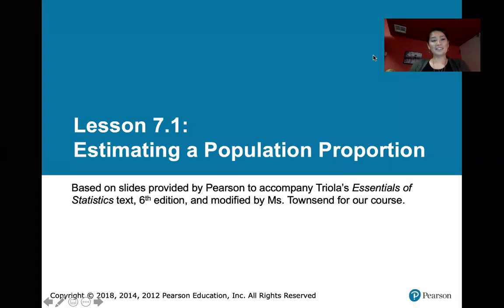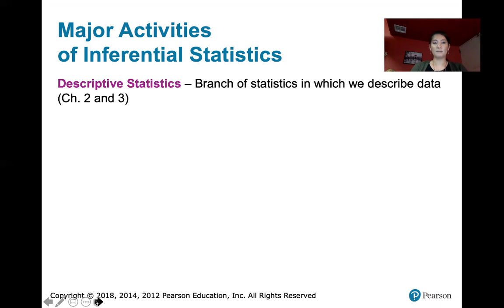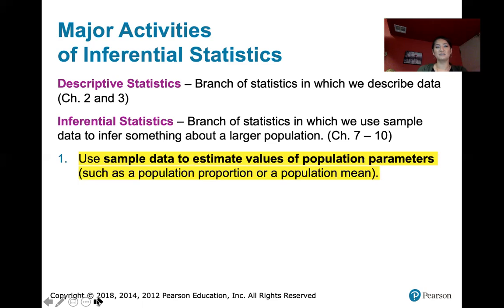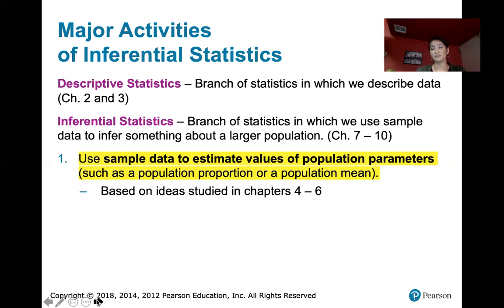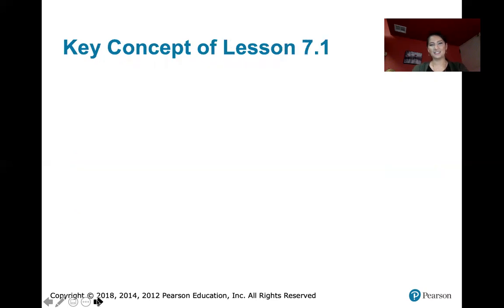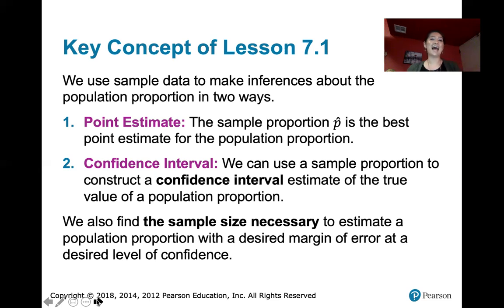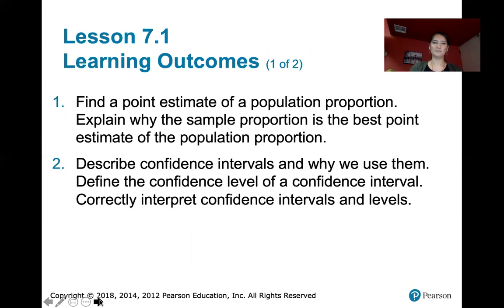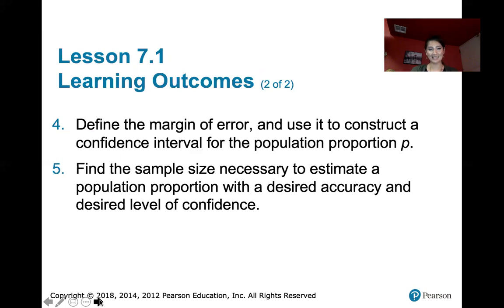7.1.0 Estimating a Population Proportion - Lesson Overview, Key Concepts and Learning Outcomes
In this video, we provide an overview of lesson 7.1. We define descriptive and inferential statistics, and talk about two major activities of inferential statistics. Then we discuss the key concepts of lesson 7.1 and our learning outcomes.